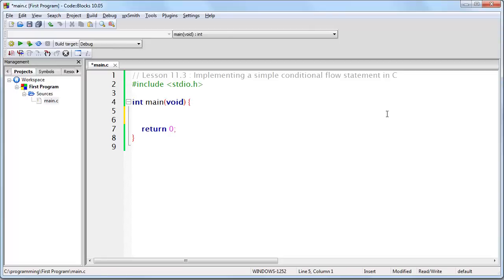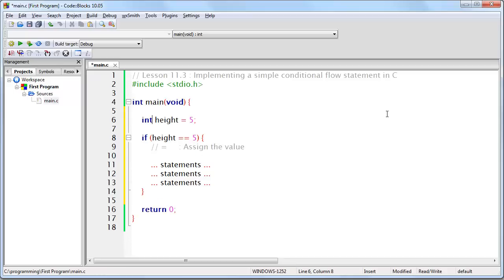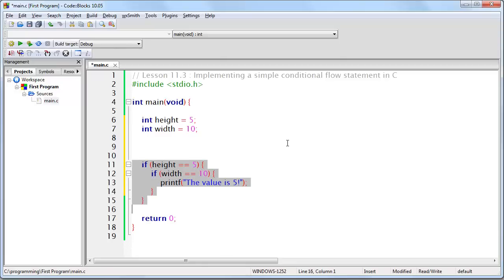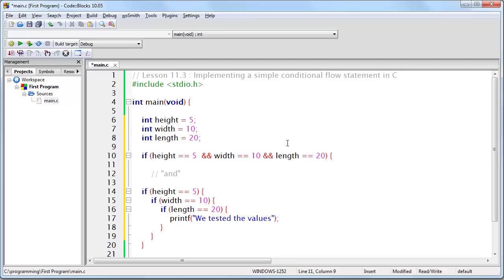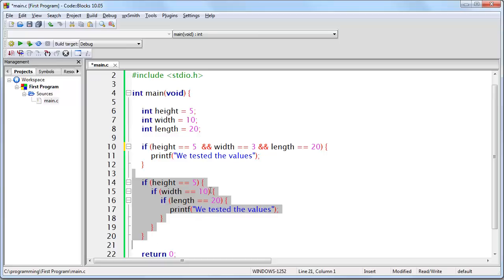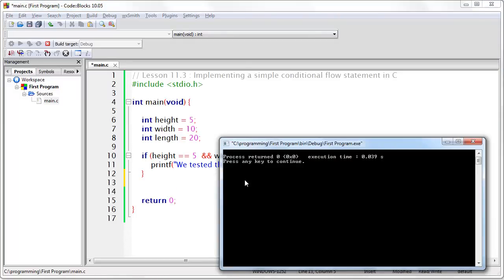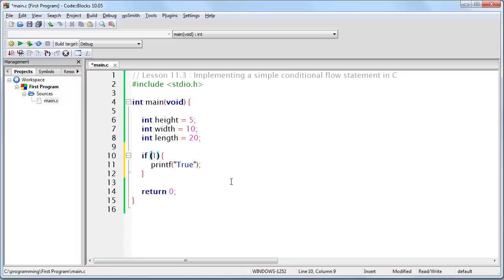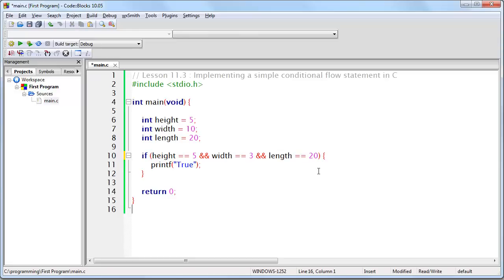Lesson 11.3 : Implementing a simple if statement in c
Expect the next lesson at around 5:30 PM EST today.